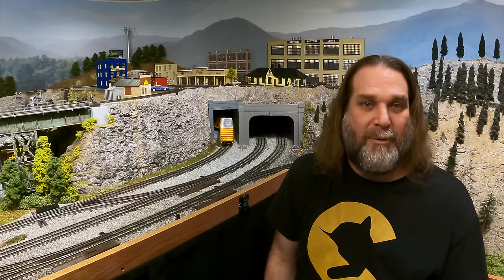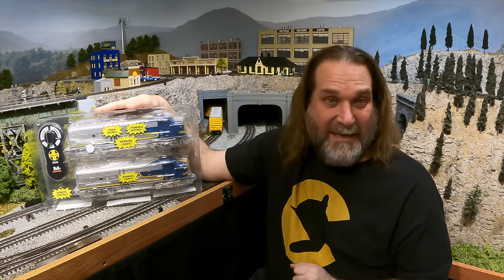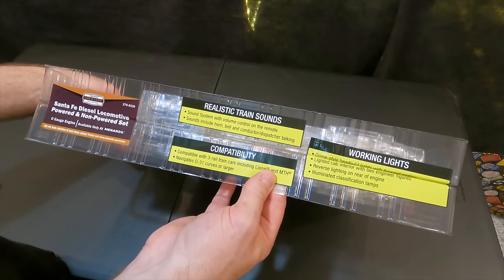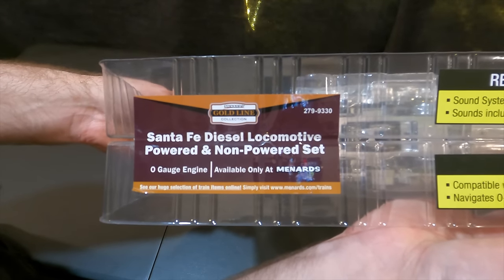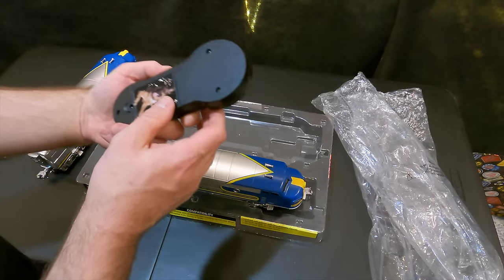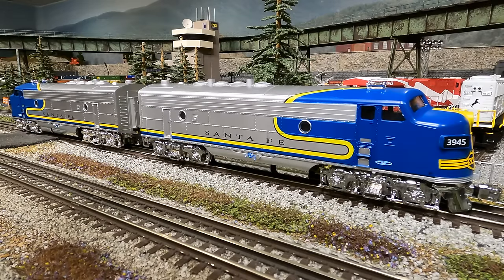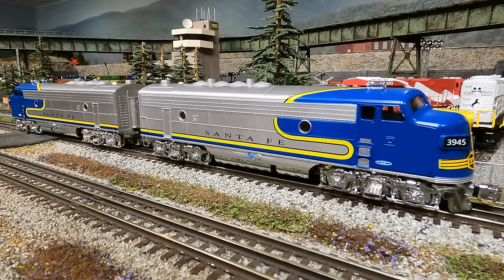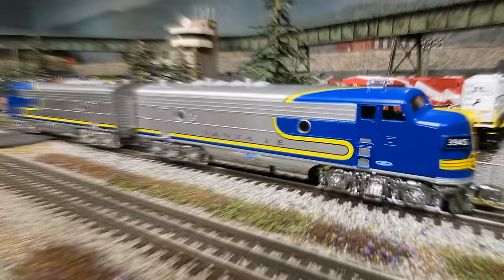Menards: The Masters of Ultra Affordable O Gauge Trains